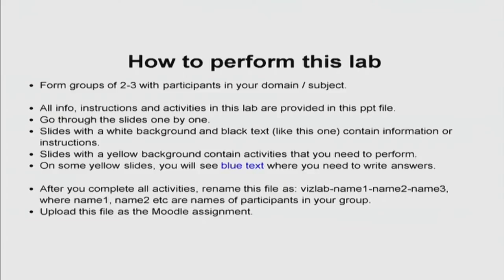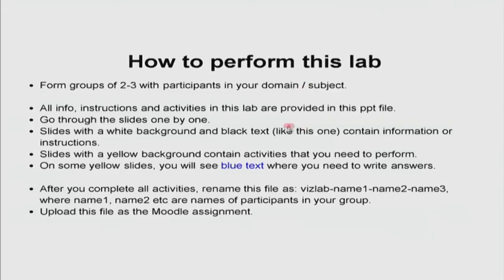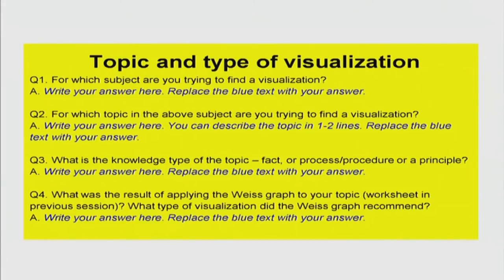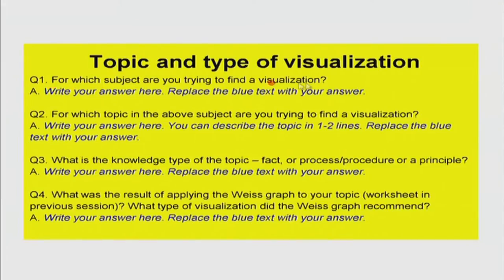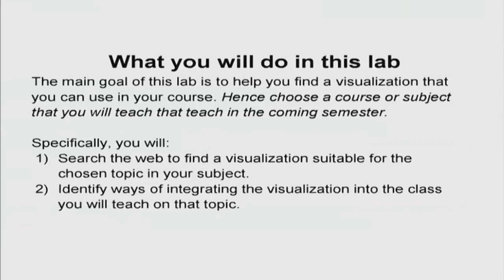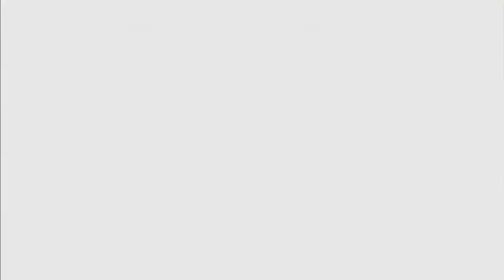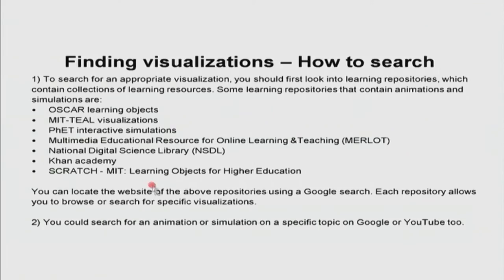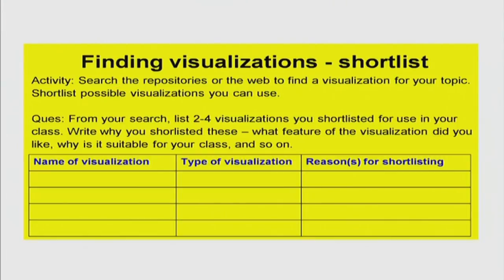PP1 S004 Find and Integrate Visualization Lab